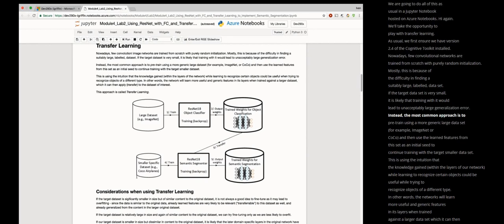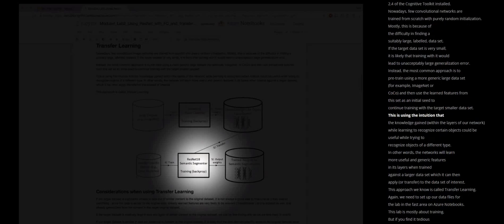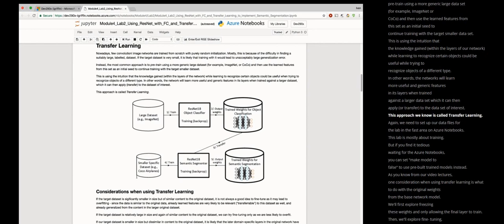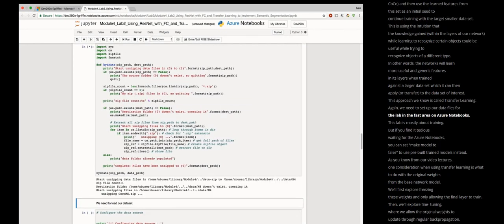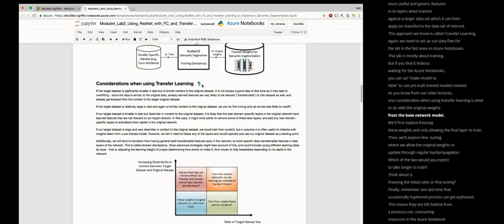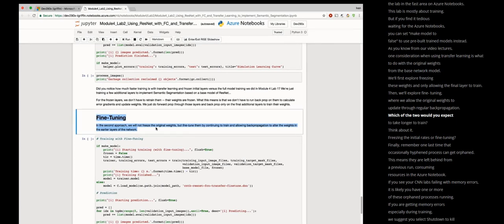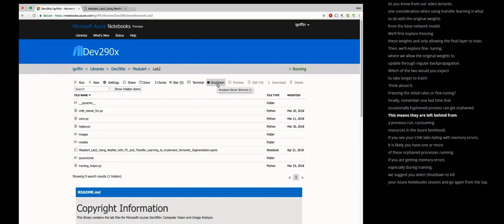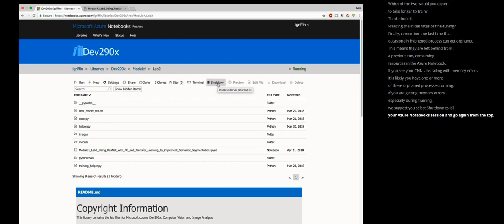MS_CV_4_8_Lab_Transfer Learning